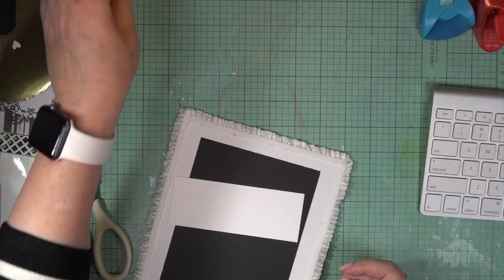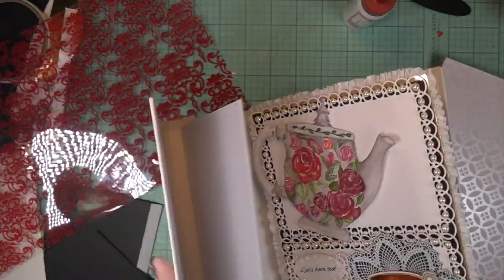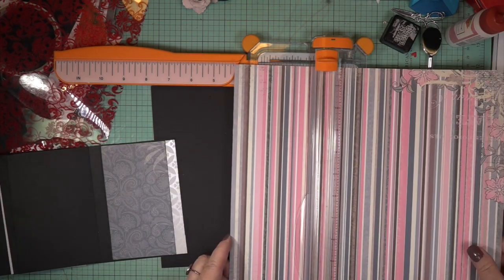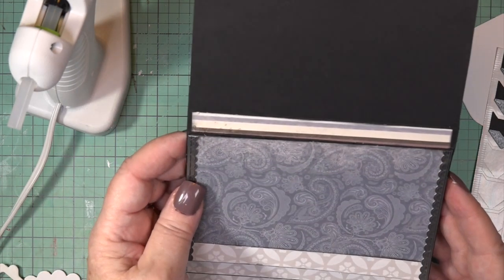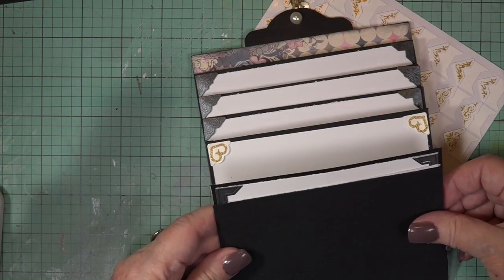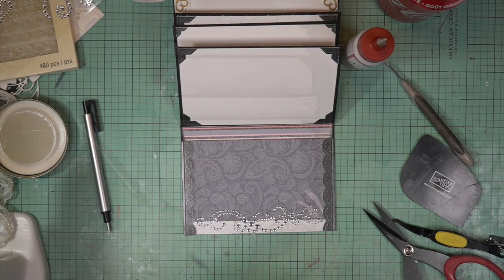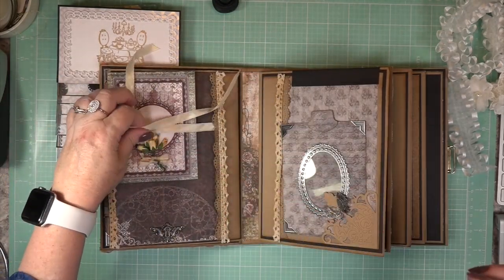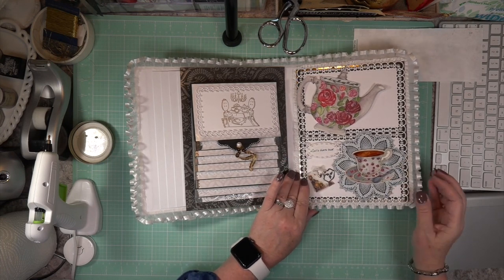Waterfall Pattern Paper Technique Page 2 of Wedding Album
I shared how I clean my cutting mat on this tutorial. I decided to make this Paper Pattern Waterfall Technique to be placed on the opposite side of the Tea Pot and Tea Cup Page you can find
Please check out the following links for supplies and inspiration: